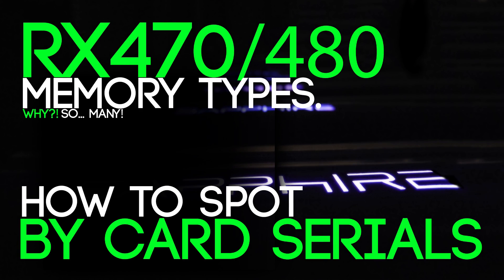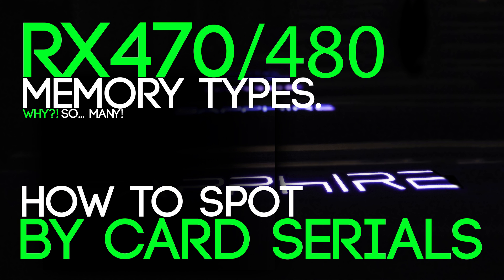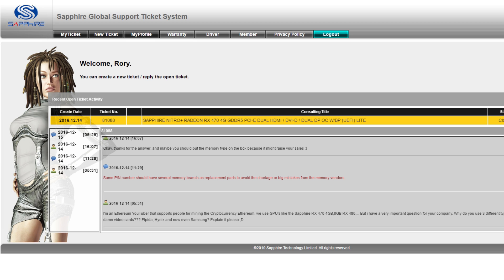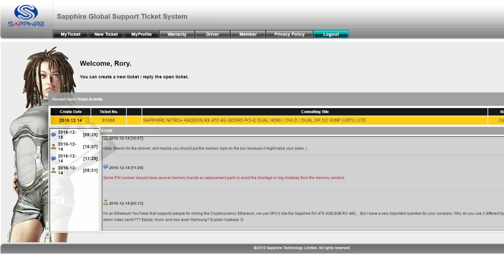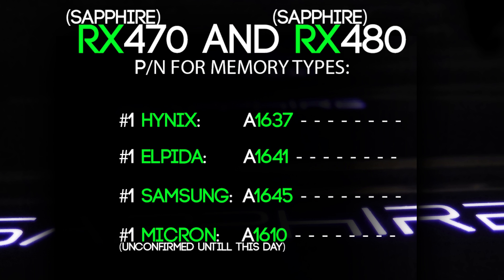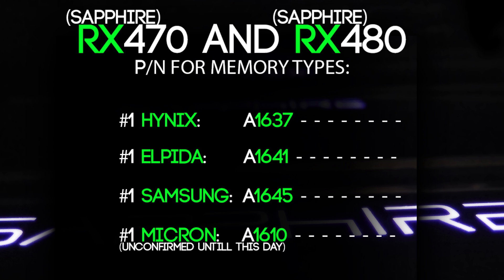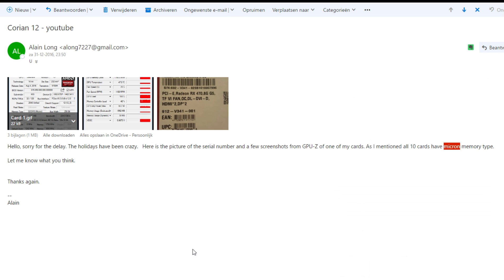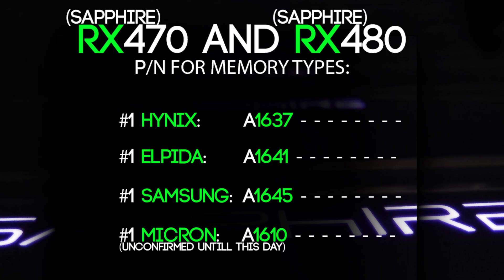RX470/480 Memory Types, How To Spot Them By Card Serial P/N.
Today i show you how to spot the different Memory Types (HYNIX, ELPIDA, SAMSUNG, MICRON) on the RX470/480 cards.
These are mostly comming from the Sapphire brand but the P/N should be about the same as on these.